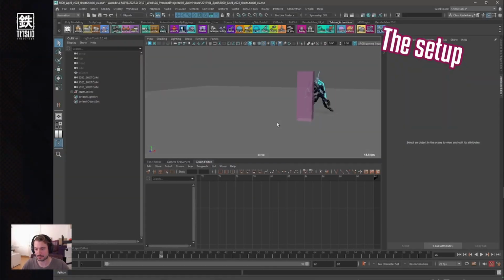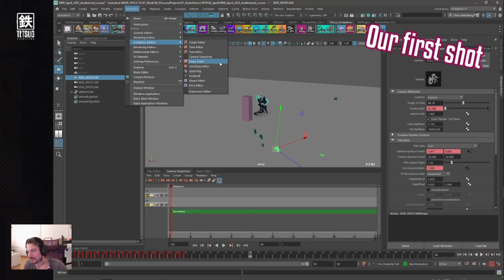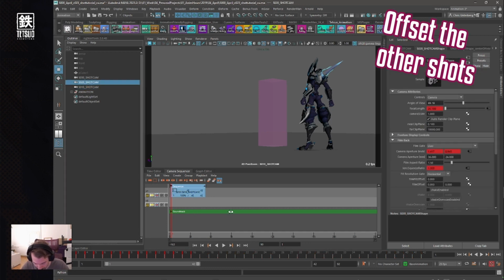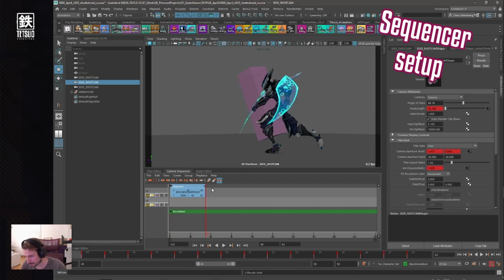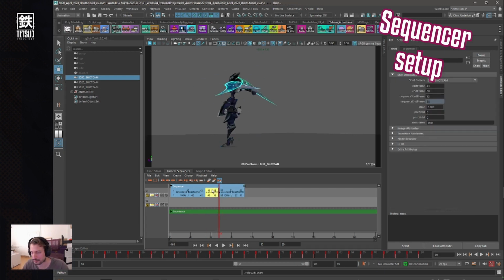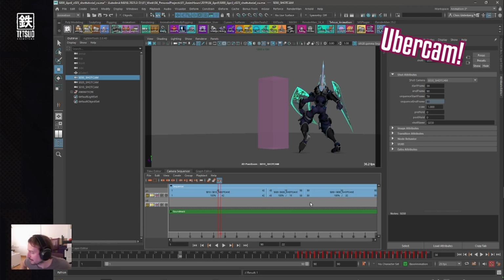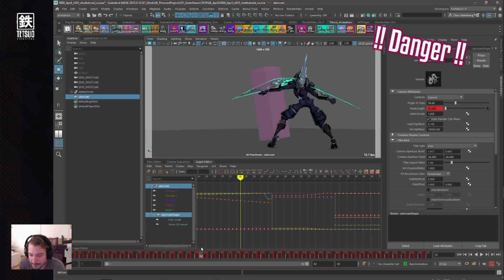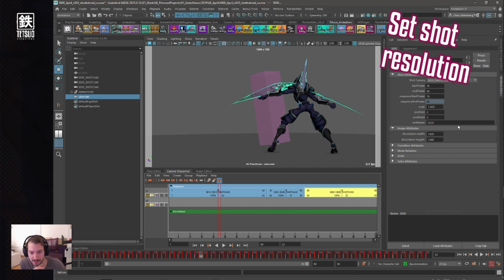Maya - Multishot Tutorial - Animate across cuts!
Easy step-by-step tutorial: Mastering the art of animating one motion across multiple shots in Maya. 🎥 Dive into the camerasequencer technique to streamline your animation workflow.

Remember, communication with pipeline artists and leads is key!